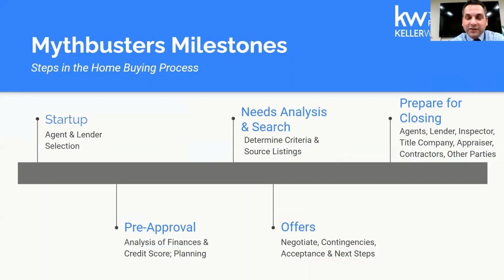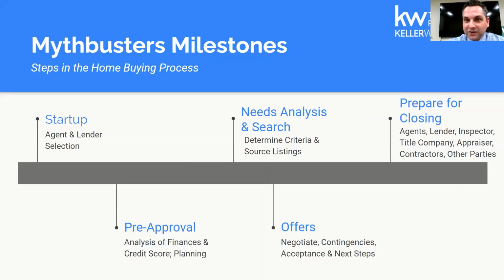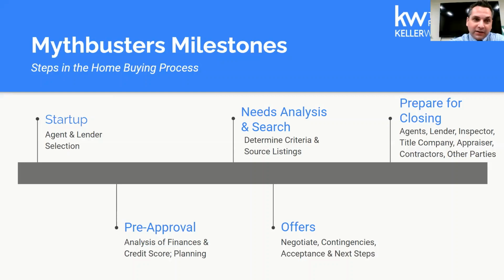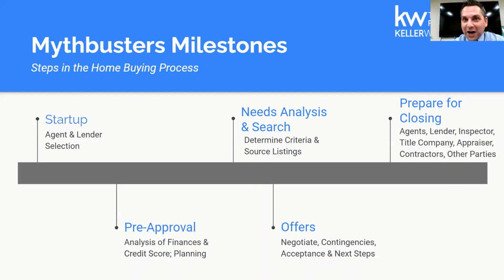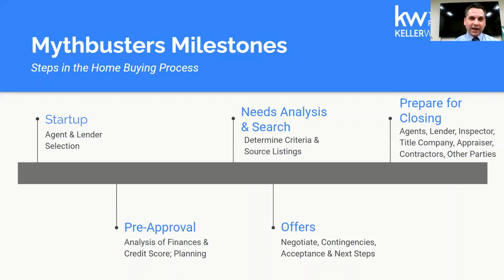Mortgage Mythbusters, Part 4: Homebuying Process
What are the steps in the homebuying process? How long does it take? In Mortgage Mythbusters - Part 4, you'll hear about the steps an agent will take to help you find and buy the home you want to own as well as the timeline.